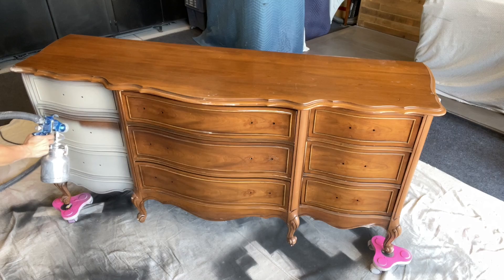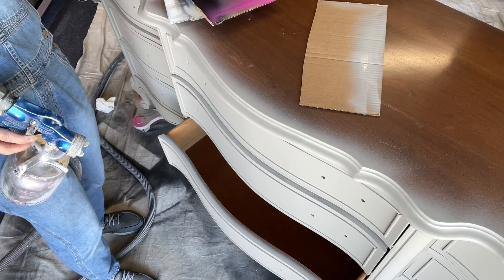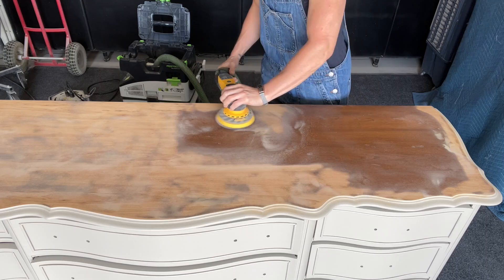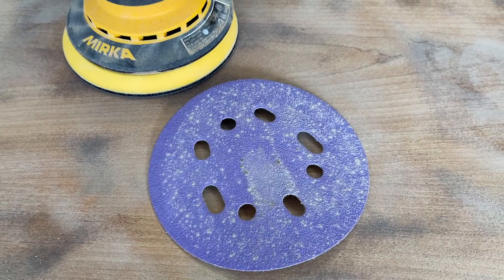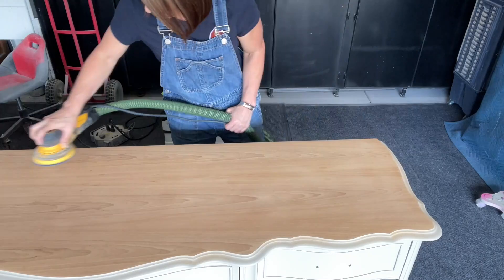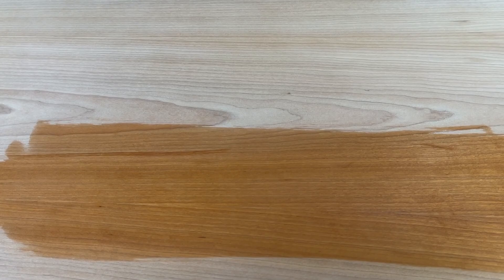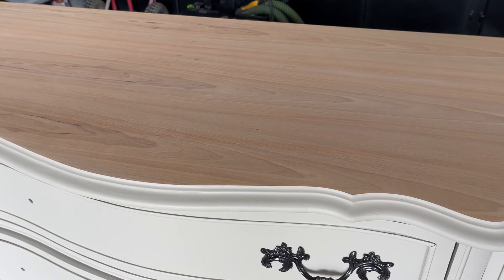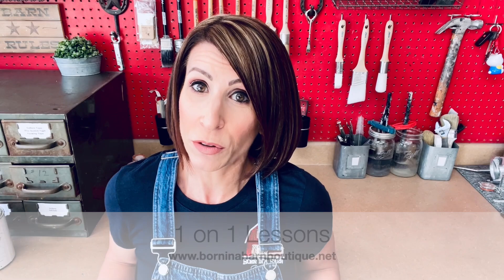Full Furniture Makeover Using House and Canvas Chalk Finish Paint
Hi Everyone!  In this video I do a full furniture makeover featuring House and Canvas Chalk Finish Paint.

I did a review video back some time ago on it and now we are doing a full makeover using my paint sprayer and a bonus - I am sanding to bare wood and going through all those steps too!

For more detailed information on my one on on lessons be sure to check out my

Products used in this video:

House and Canvas Paint in Linen:
Earlex 5500 Spray Station Pads Deros 5.0 Orbital Sander
ProSand Sanding Discs
Abranet Sanding Discs
Microfiber Cloths
General Finishes High Performance Top Coat in Satin